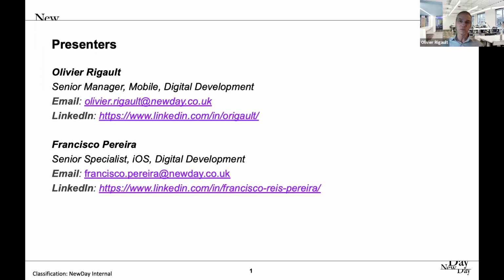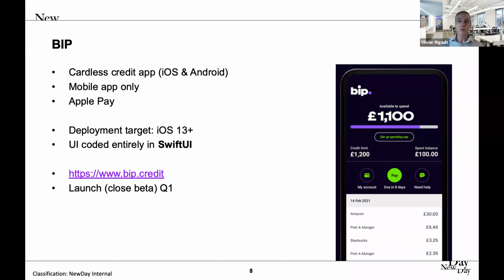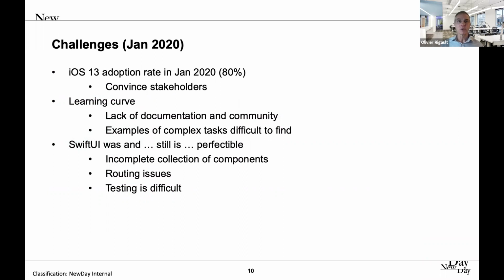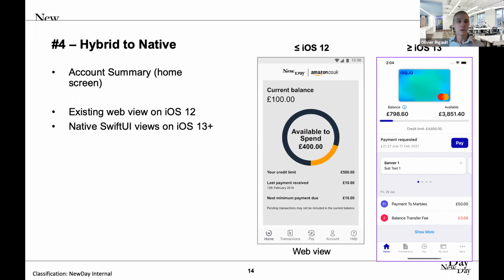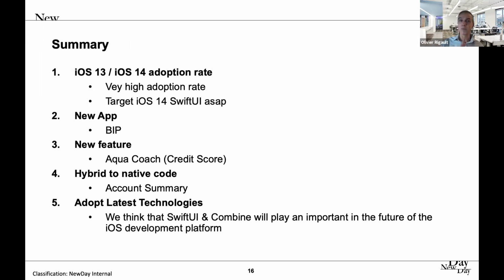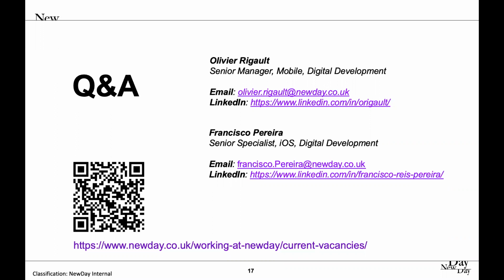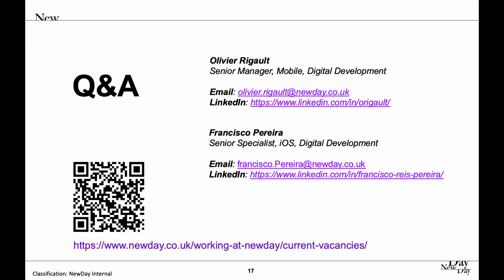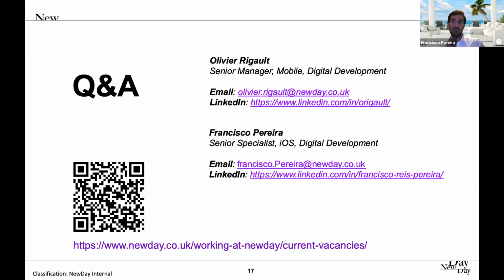Migration to Swift UI - A New way of programming UI on the iOS platform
Is Swift UI ready (for Production) or not?

In this session NewDay will talk about how they started migrating their code by using this powerful, yet perfectible, framework. NewDay will address the challenges that they faced and how they plan to use it even more to deliver faster and better iOS apps in the future.

The shift to a more declarative programming paradigm is coming, and we need to be ready for it. SwiftUI is not just an alternative, it is the future.

The key themes NewDay will be exploring are:
• Learn from their experience what tactics can help you to adopt SwiftUI successfully.
• Understand the reasons behind their decision to adopt this new framework.
• Discover how they planned and implemented this in order to launch a new product.